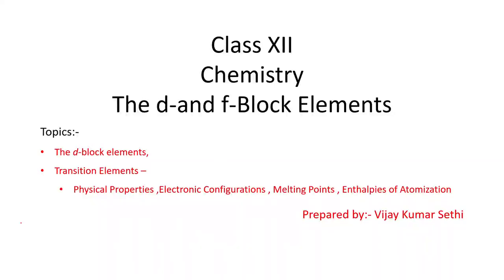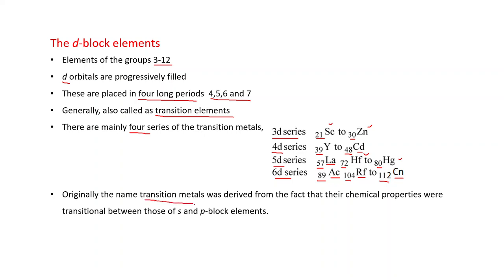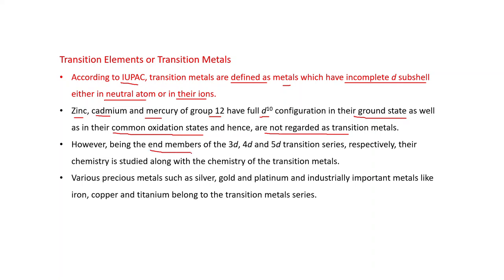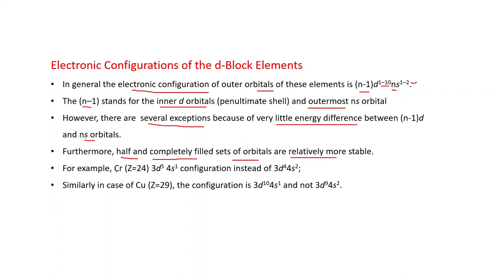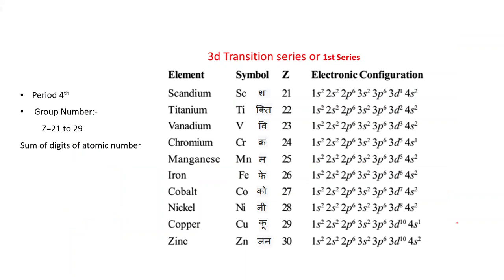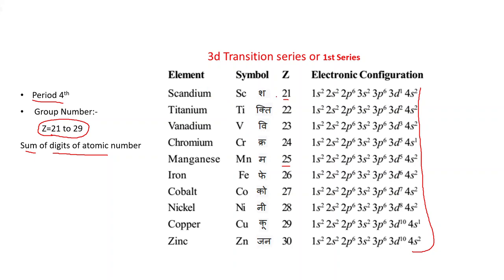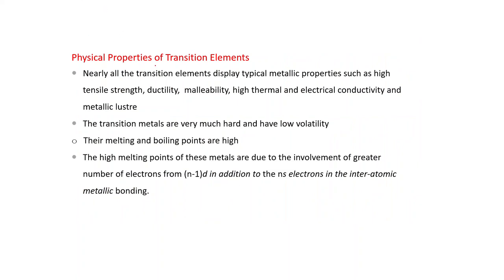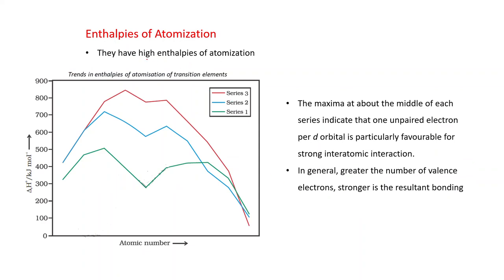Chemistry 12 d and f Block Elements Transition Elements – Electronic Configuration, Melting Points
Prepared by Vijay Ku ar Sethi. This video explains The d-block elements,
Transition Elements –
Physical Properties ,Electronic Configurations , Melting Points , Enthalpies of Atomization